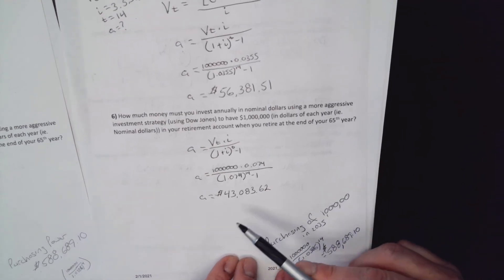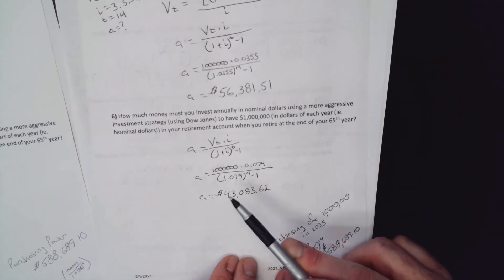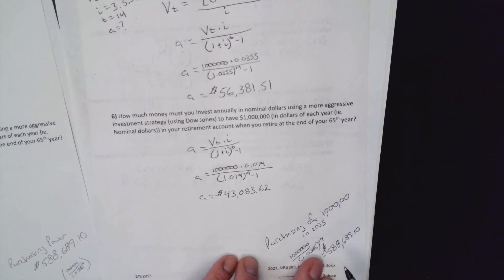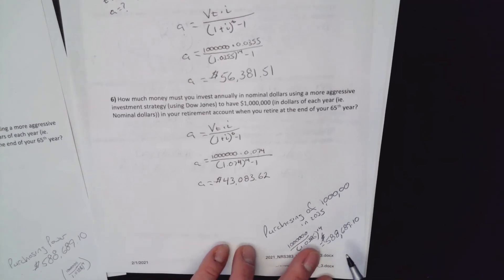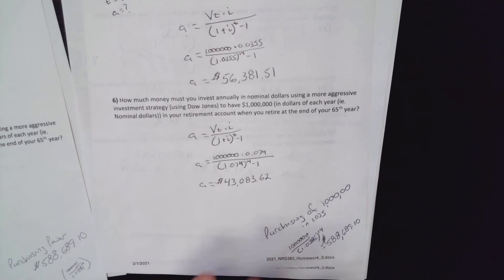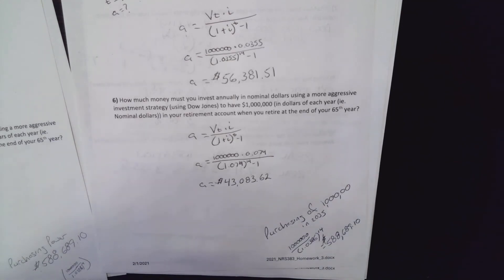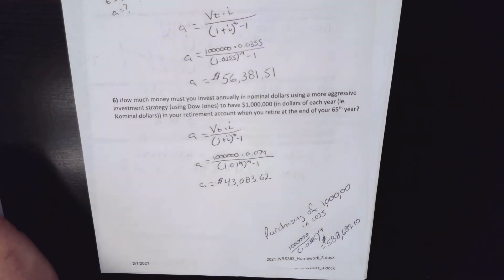NRS383 HW3 Problems1 6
1) How old are you?
2) What has been the nominal rate of return in the stock market (use the Dow Jones Industrial Average) since you were born?
3) What has been the inflation rate (use the Consumer Price Index) since you were born?
4) What has been the real rate of return in the stock market (use the Dow Jones Industrial Average) since you were born?
5) How much money must you invest annually in real dollars using a more aggressive investment strategy (using Dow Jones) to have $1,000,000 (in today’s dollars (ie. Real dollars)) in your retirement account when you retire at the end of your 65th year?
6) How much money must you invest annually in nominal dollars using a more aggressive investment strategy (using Dow Jones) to have $1,000,000 (in dollars of each year (ie. Nominal dollars)) in your retirement account when you retire at the end of your 65th year?